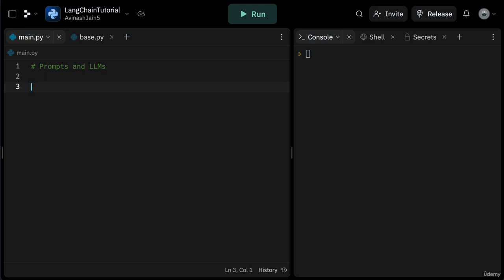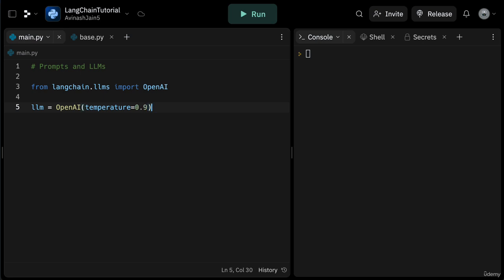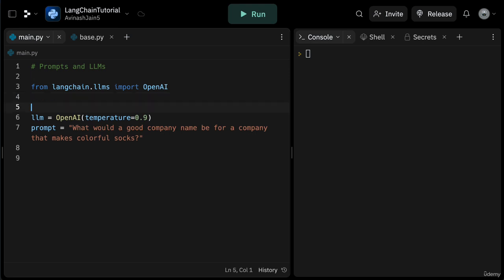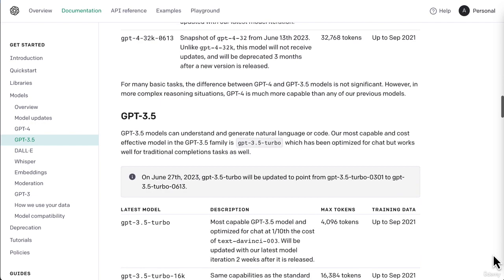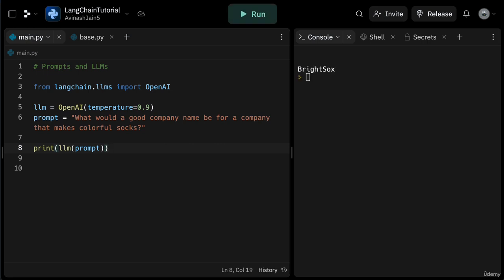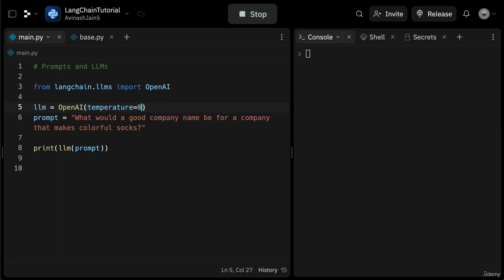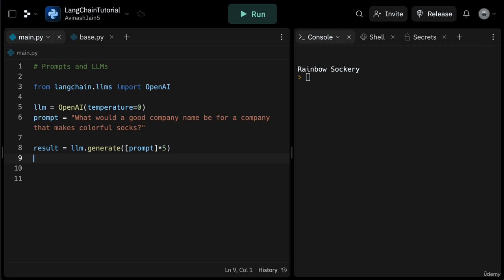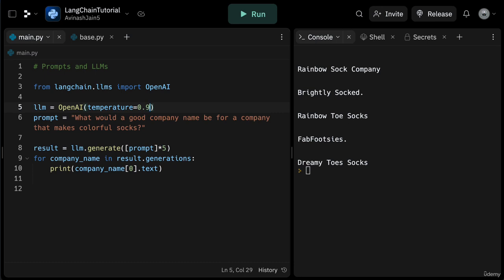2 Calling Prompts with LLMs